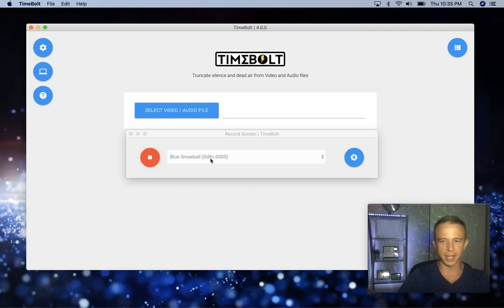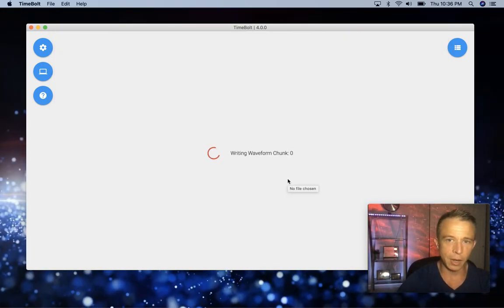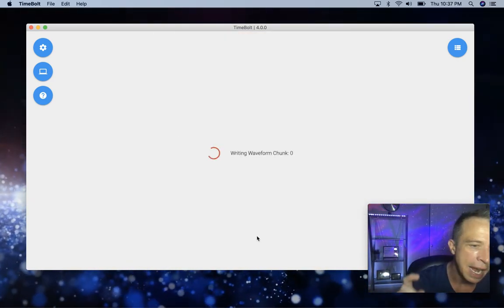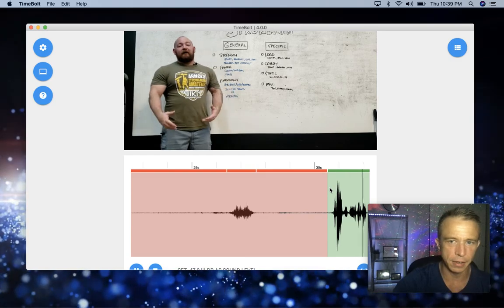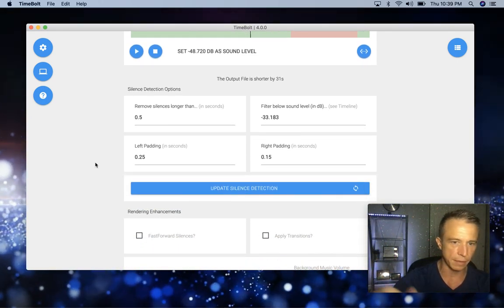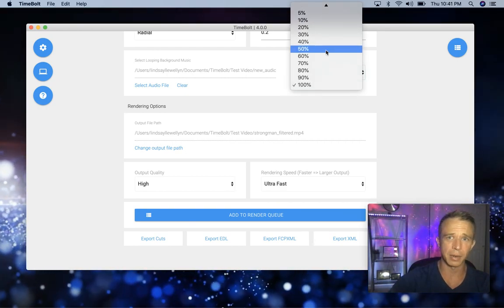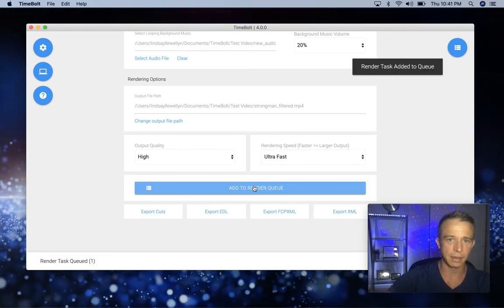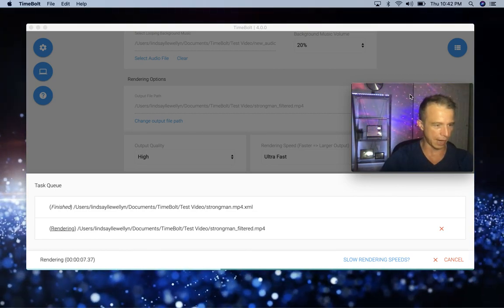Automatically edit gaming and lecture videos? TimeBolt 4th Generation release and tutorial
Tutorial for TimeBolt 4th Generation software release.